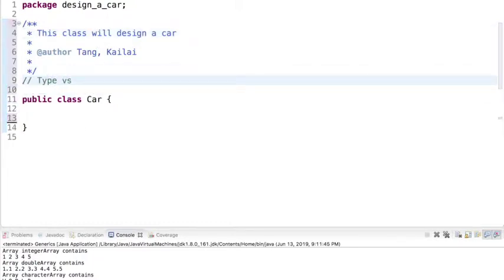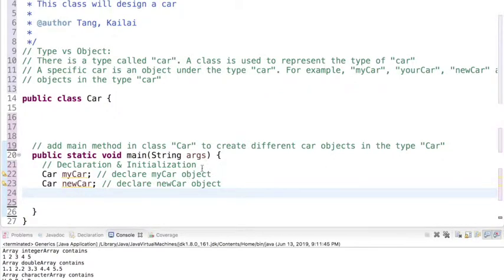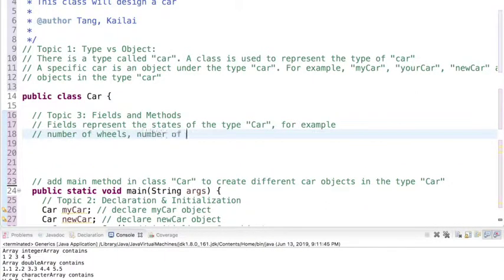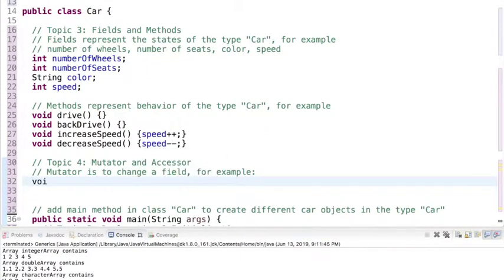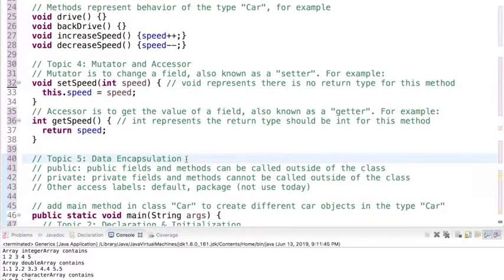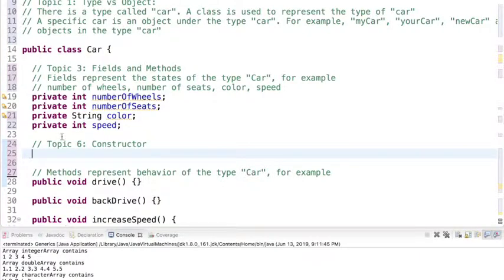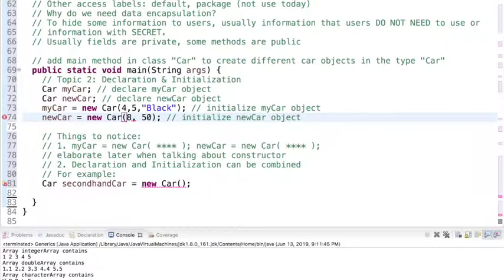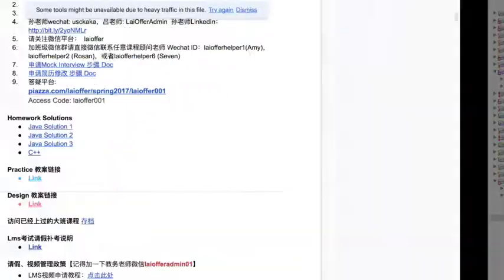M2 - Using eclipse to teach Java (design a car)